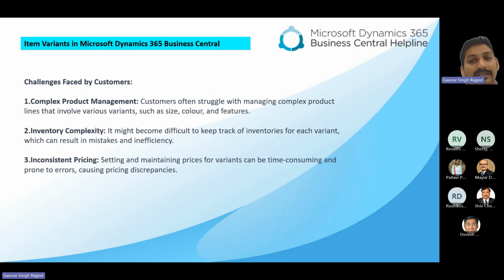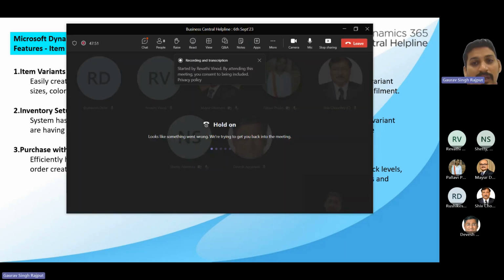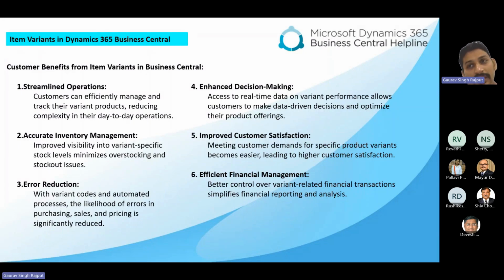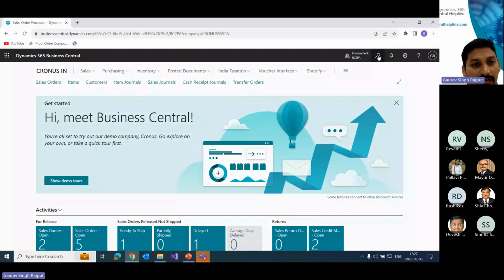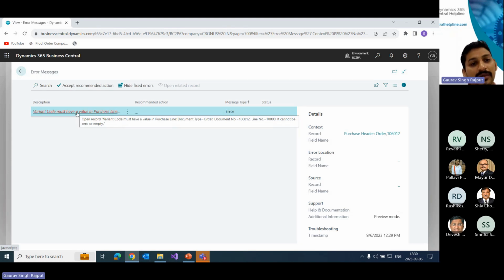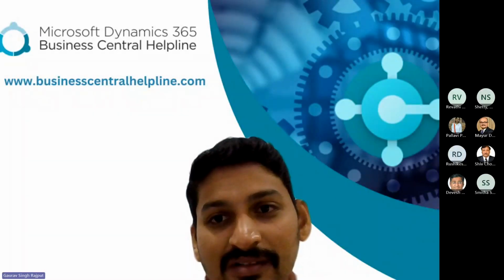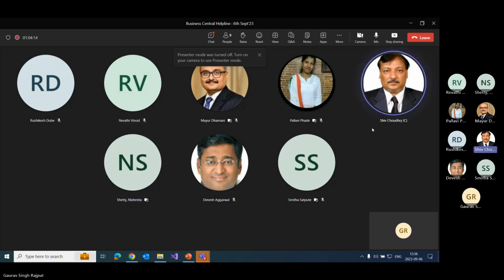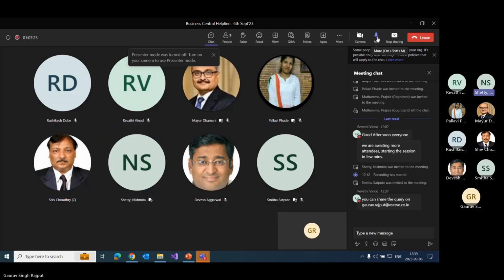Business Central Helpline - Session 2